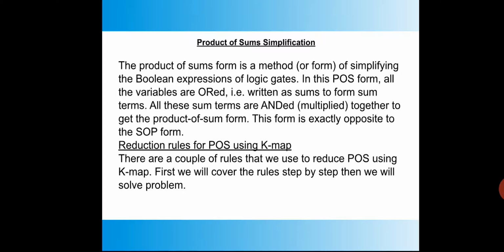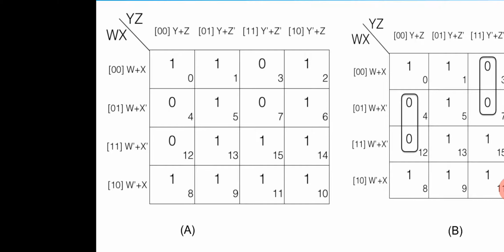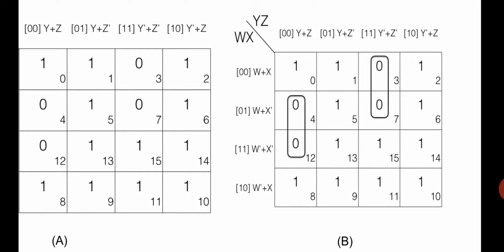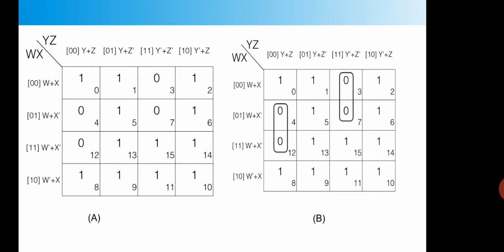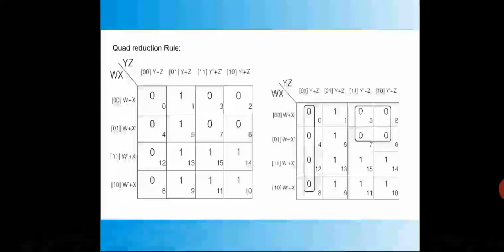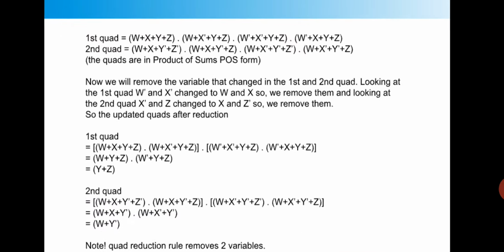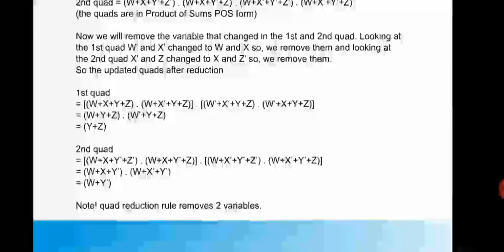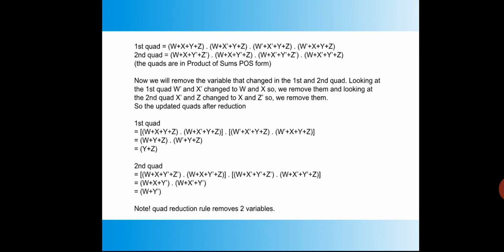CO(Part-16)for 1st years, simplification of POS with example by Mr.Shrinidhi(SVS,Bantwal)